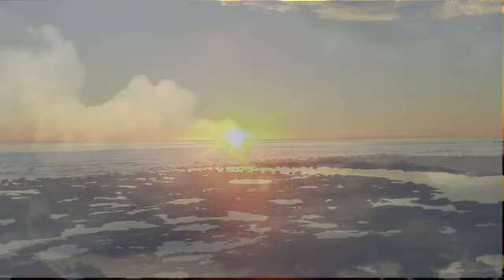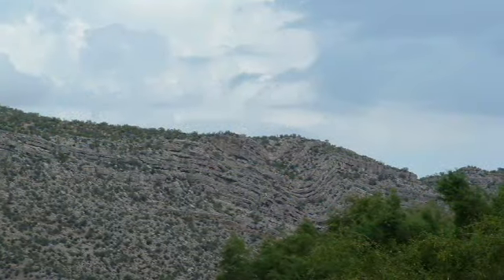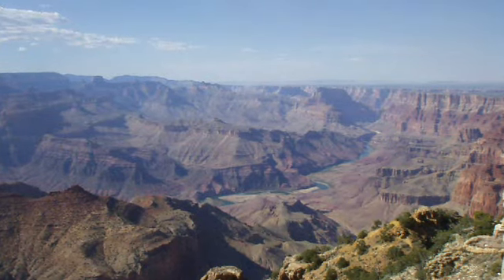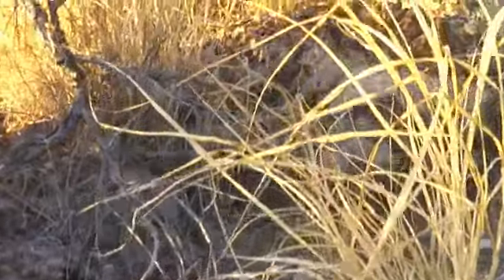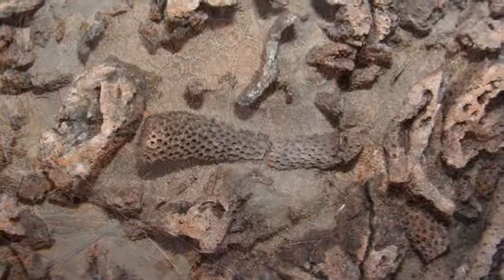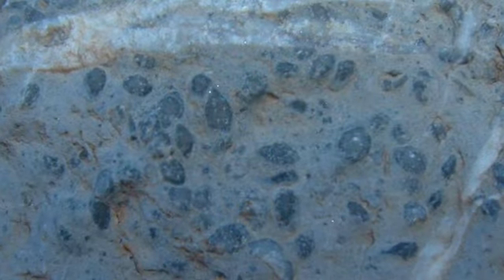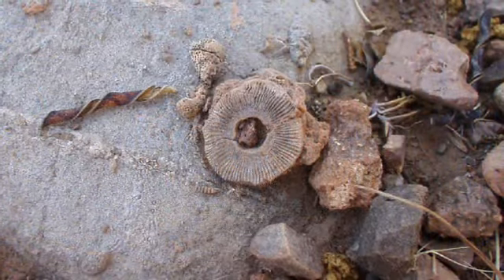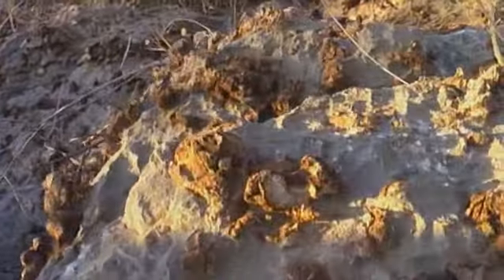Episode 2 Paleozoic Wonderland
One of our self produced videos, created several years ago...